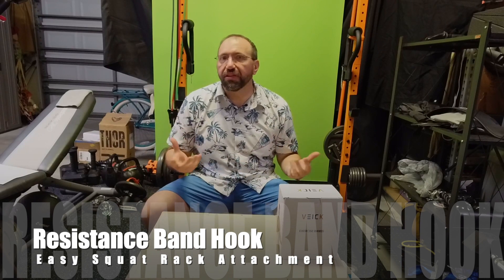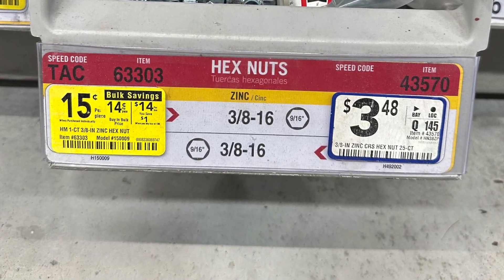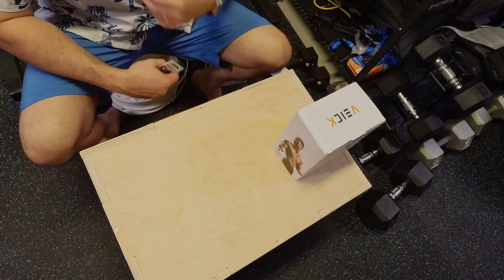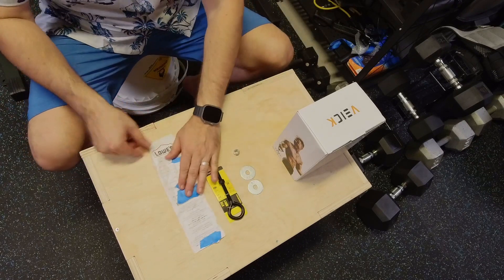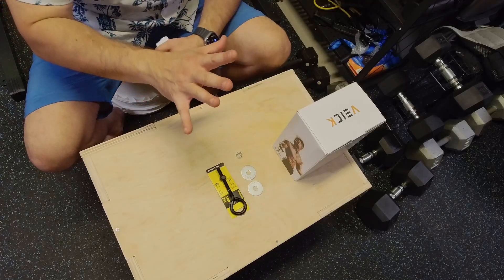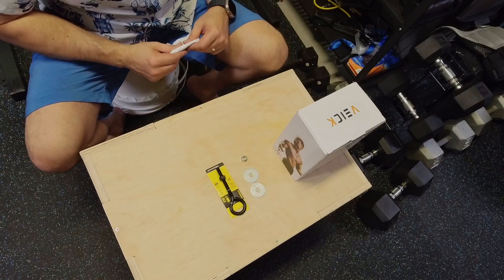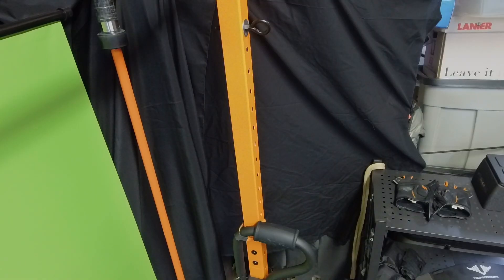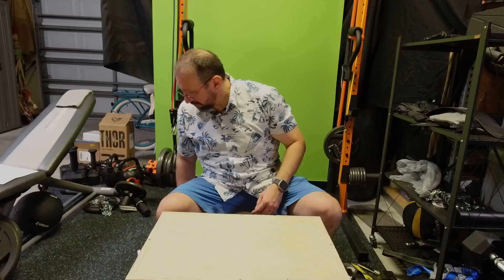Resistance Band Hooks/Rings for your Squat Rack or Power Rack (Inexpensive Option)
I have been looking at ways to better utilize my squat rack including using resistance bands. To attach the bands using a hook or a ring using products on Amazon are "stupid" expensive. So, I purchased a few parts from Lowes (Home Depot or ACE would work too) and it works great. This video will show you the parts/hardware to purchase and how to install it.

Expensive Amazon Link Equivalent to Rings:

Resistance Bands that I am using (Amazon Link):